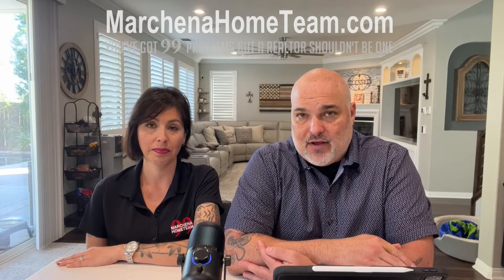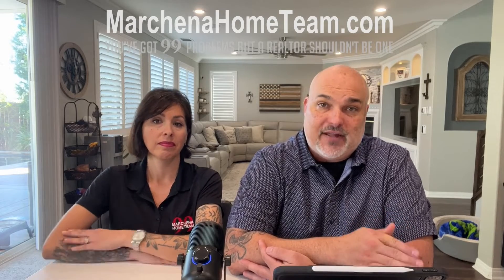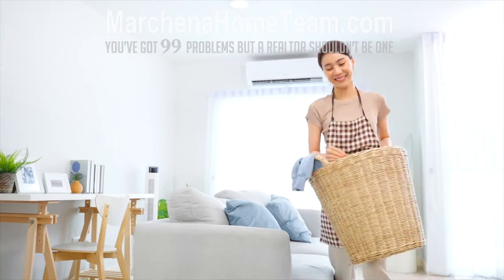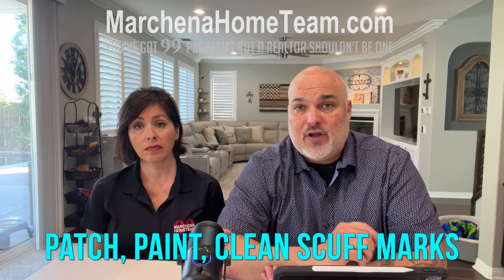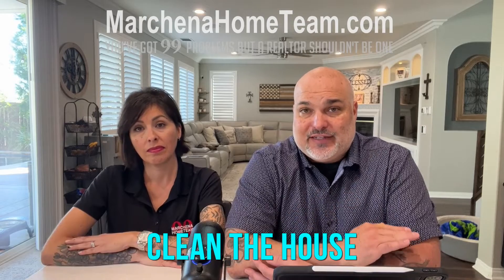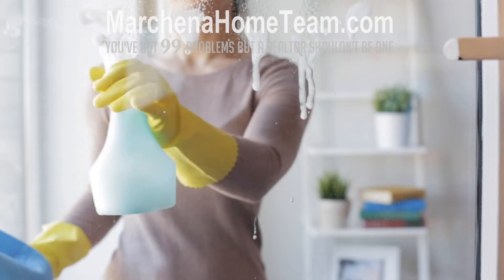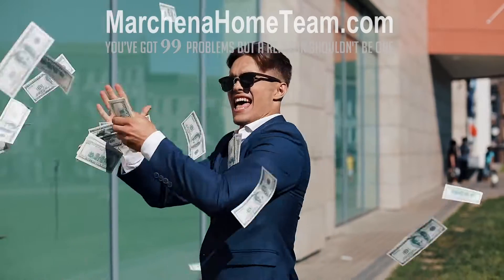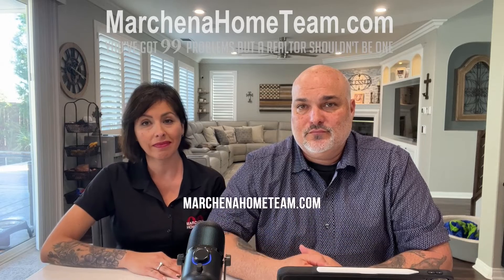3 Tips for Home Sellers to get the most money for their house. Realtors Michael & Anita Marchena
Realtors Michael & Anita Marchena give three tips to help home sellers prepare their homes before putting them on the market. Home Sellers Three Tips.

If you or anyone you know are thinking about buying or selling, give us a call today at or visit us online at MarchenaHomeTeam.com

Let us help you sell your house and get the most money possible.

If you are thinking about buying or selling, give us a call to see how we can help.

Marchena Home Team
You've got 99 problems, but a realtor shouldn't be one.
Brokers Michael & Anita Marchena
Broker MyKeyRealEstate.com BRE 01918167